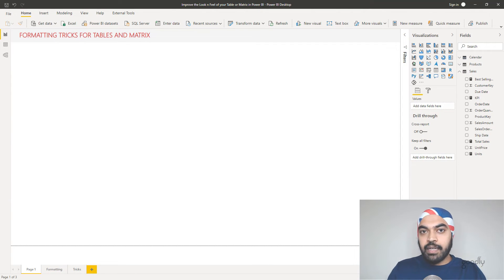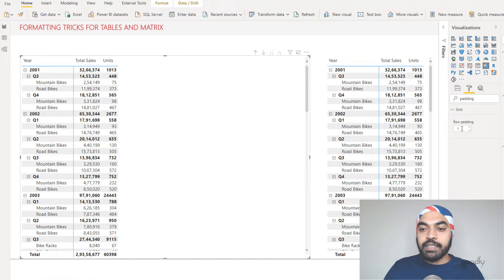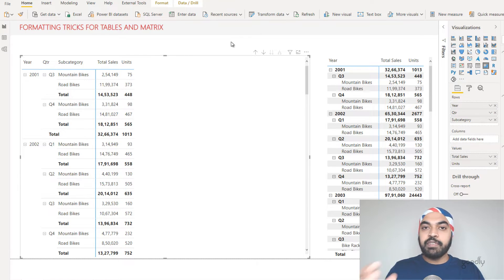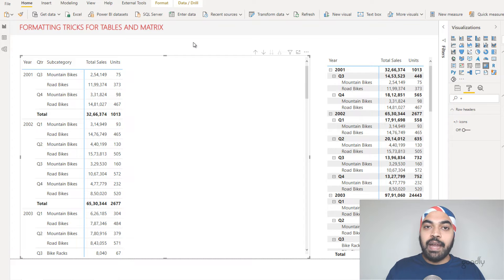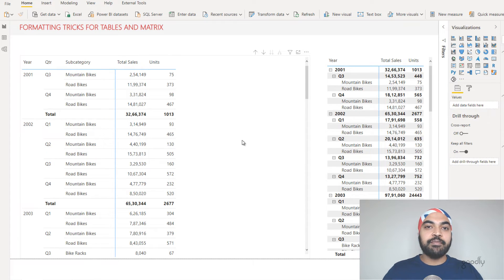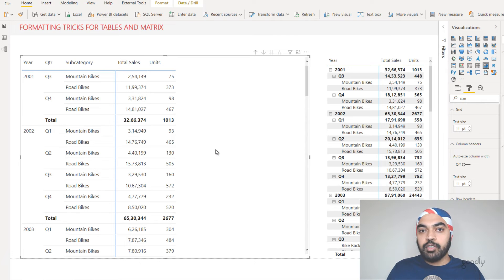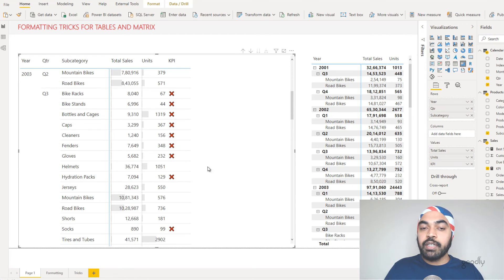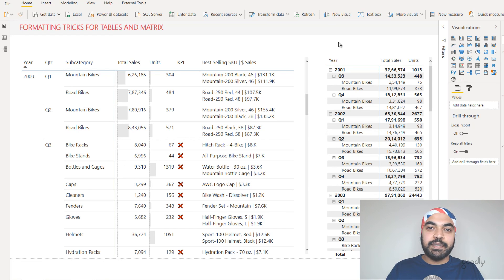Improve the Look and Feel of Tables and Matrix in Power BI